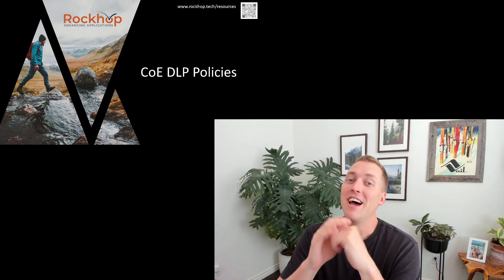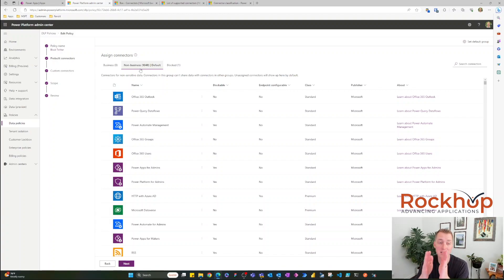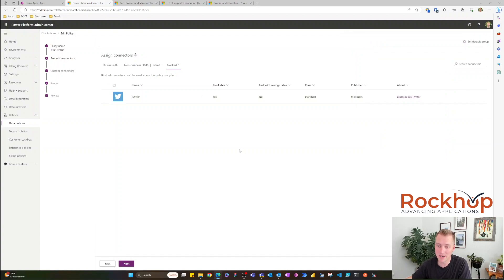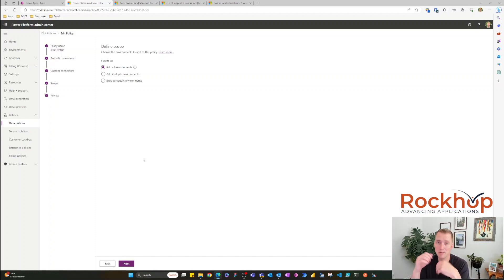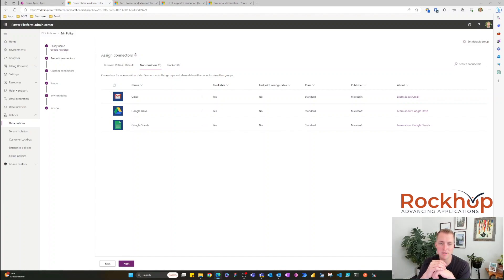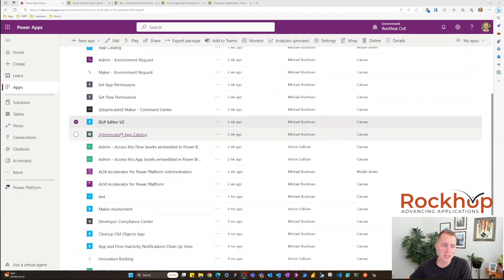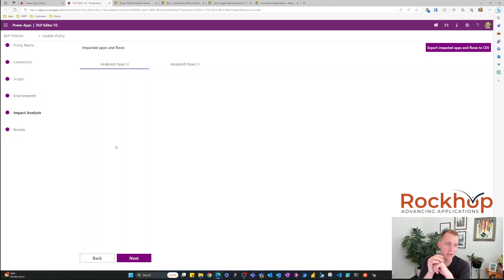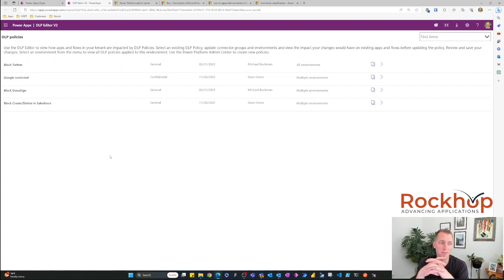DLP with Power Platform COE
Michael reviews the powerful DLP capabilities built into Power Platform.